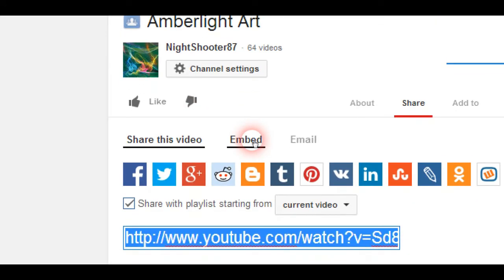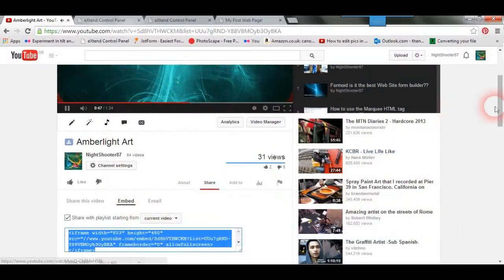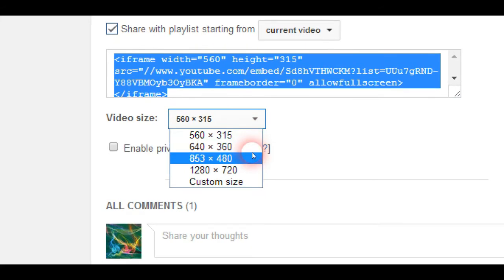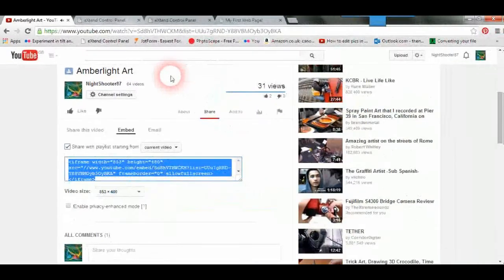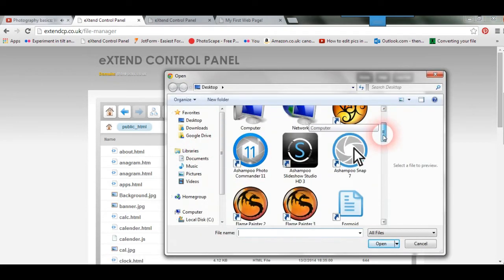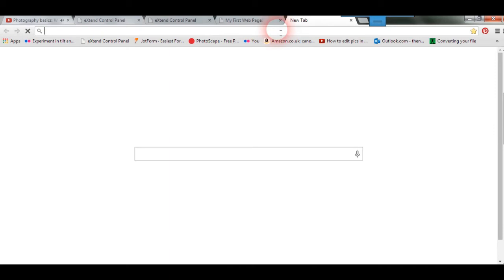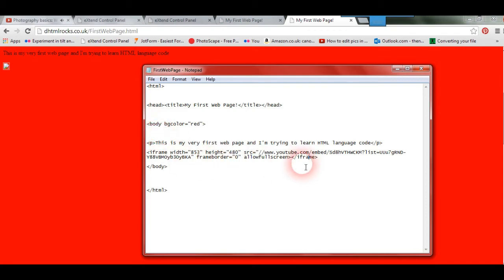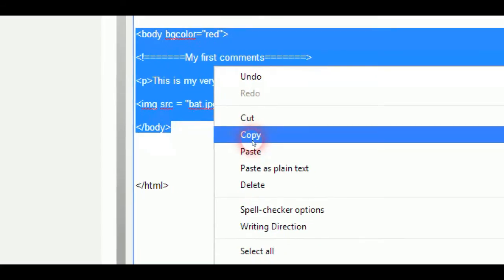HTML Course - How to put a video into a web page!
How to put video onto a web page! There are a few ways to embed a video into html document, this is the easiest. HTML5 should once codecs etc are resolved be cake to put a video into a document, but for now and for beginners, this is probably the best way.